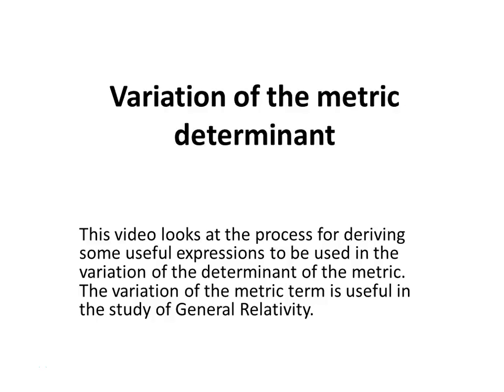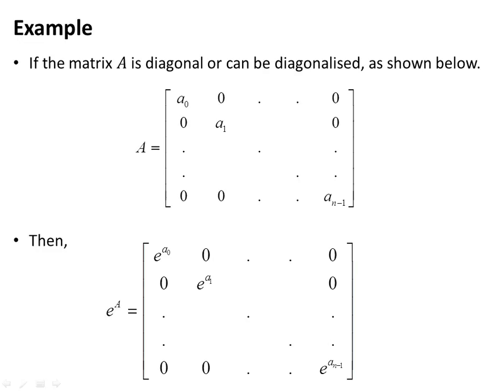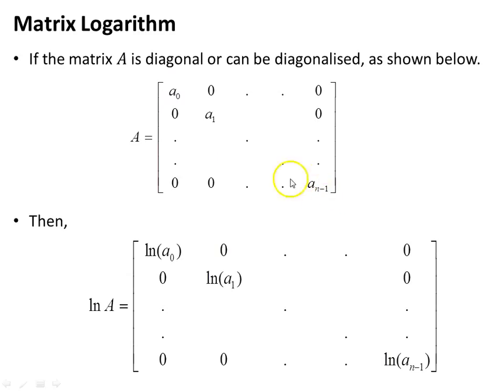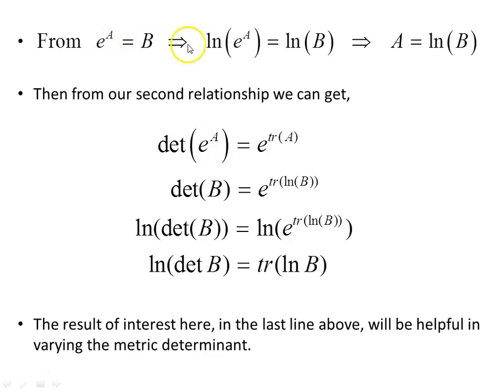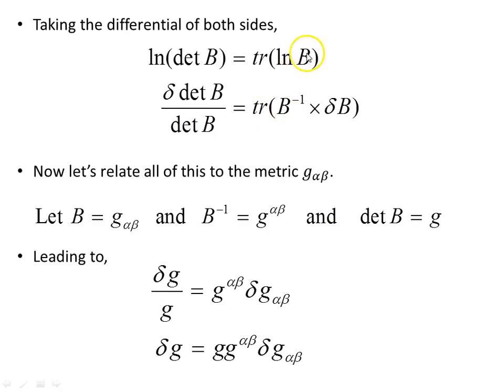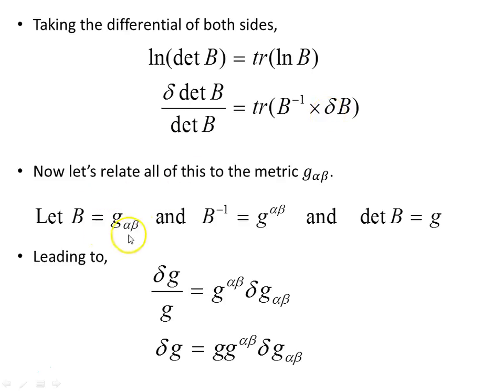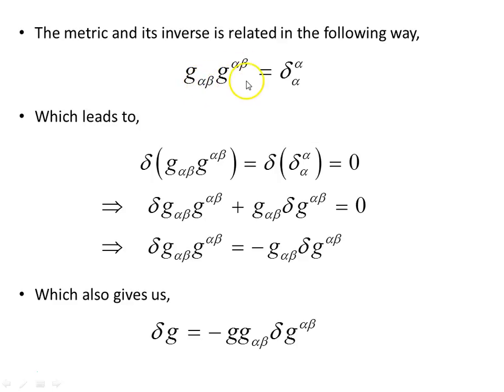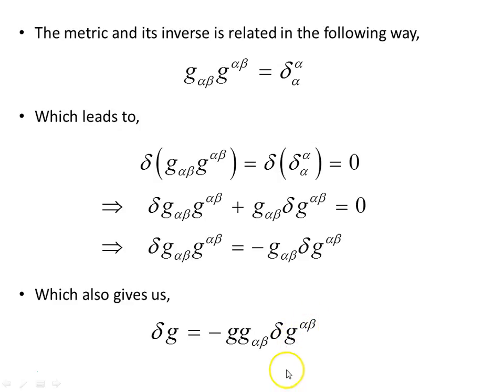Variation of the metric determinant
This video looks at the process for deriving some useful expressions to be used in the variation of the determinant of the metric. The variation of the metric term is useful in the study of General Relativity.